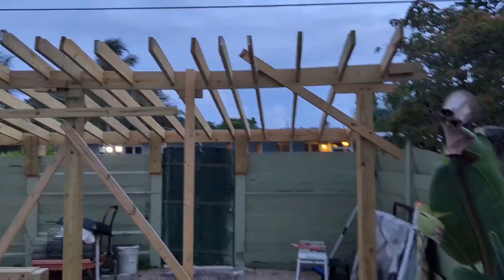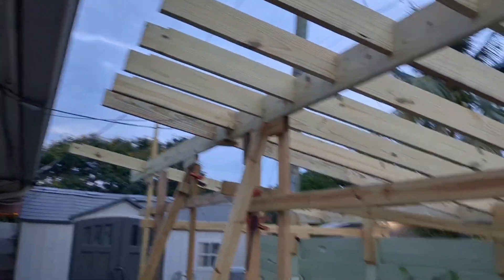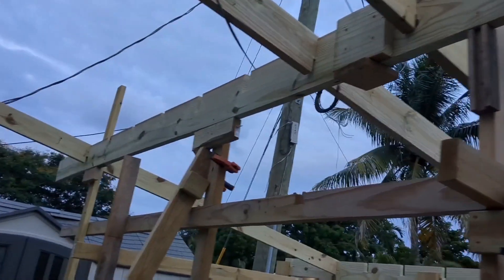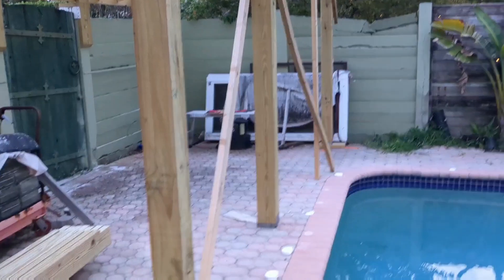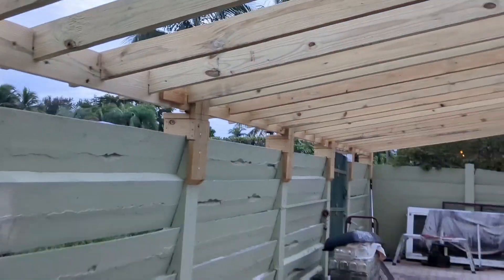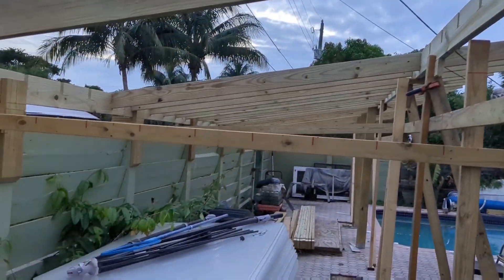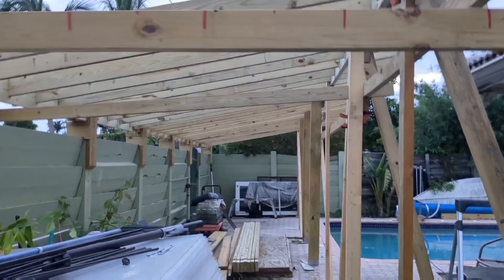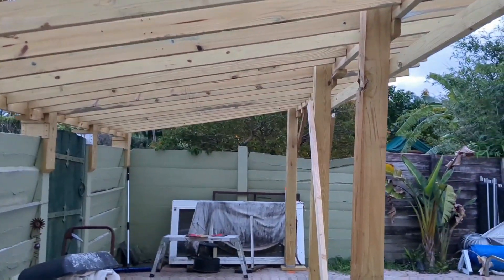Concrete pillar transition 9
I know... this series no longer deals with the concrete pillar transition, but the title stuck, so please suspend your disbelief for a moment.